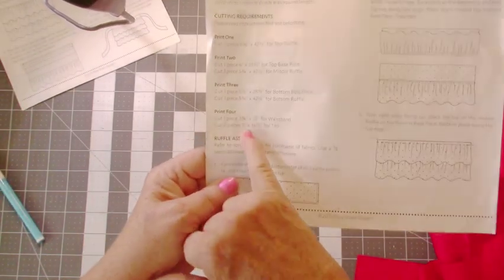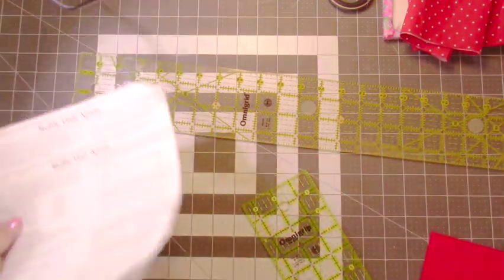Christmas In July CHRISTMAS RUFFLE HALF APRON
Ruffle Half Apron. so fun and easy. Turns out ADORABLE!!

❤️ RoxAnne Glue-Baste-It Temporary Basting Glue
❤️ Bohin Mechanical Chalk Pencil with Green Leads
❤️ Lightweight Fusible Interfacing Non-Woven Interfacing Fabric Single-Sided Iron on Interfacing for DIY Supplies (White,60 Inch x 2 Yards
❤️ Brother sewing & embroidery machine SE1900
❤️ Paulines Quilting World Sashing tools 10 count

❤️ The lace I use on the quilt.
ToBeIT Cotton Lace Trim DIY Craft Delicate Ribbon Scallop Edge for Scrapbooking Gift Package Wrapping,Crocheted Lace Trim DIY Craft Ribbon (Beige+White(26M))